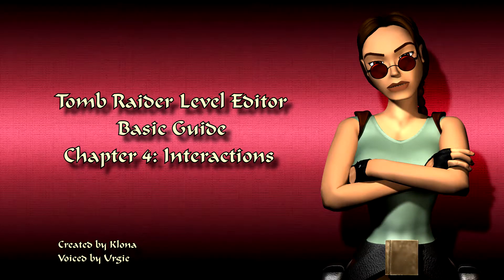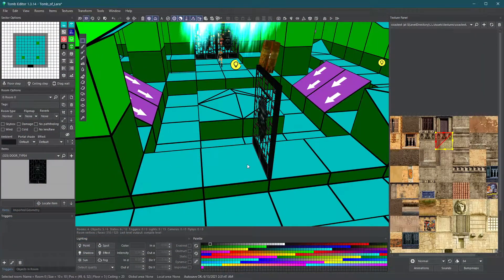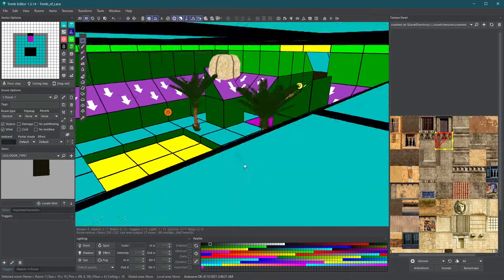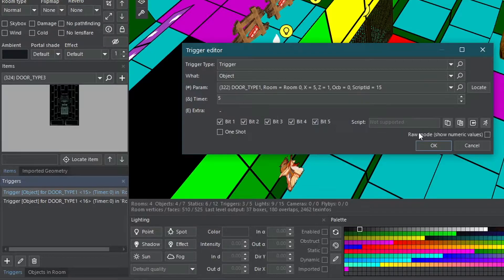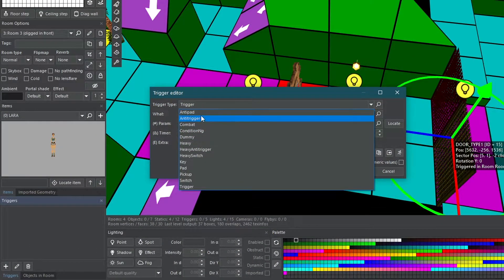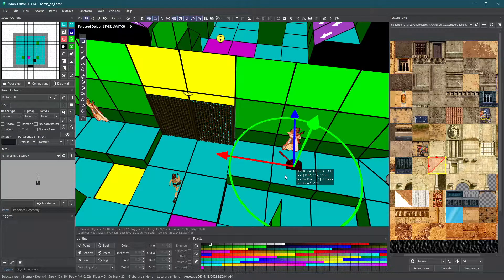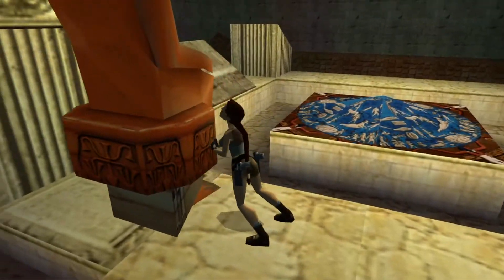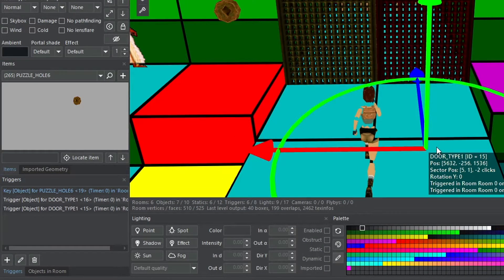TRLE 104 - Interactions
Follow our Twitter @trlebuilders

Chapter 4 Intro: (0:00)
A- Moveable Objects (0:08)
B- Activation Triggers (1:15)
C- Special Triggers (3:45)
Chapter 4 End: (7:14)

Tomb Raider Level Editor Tutorial for Beginners
Created by Klona